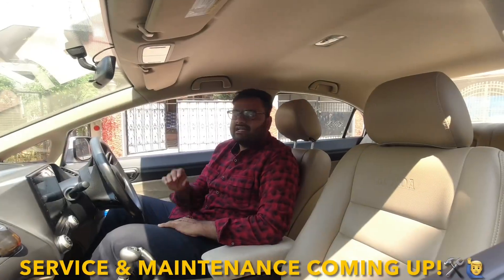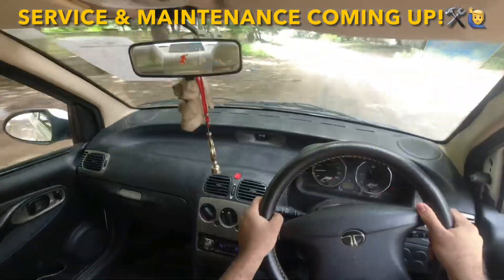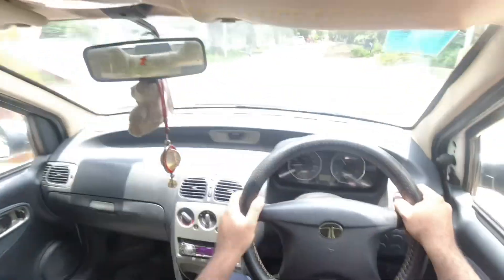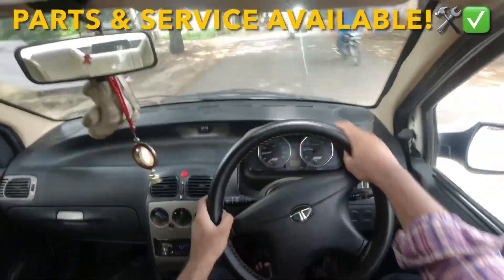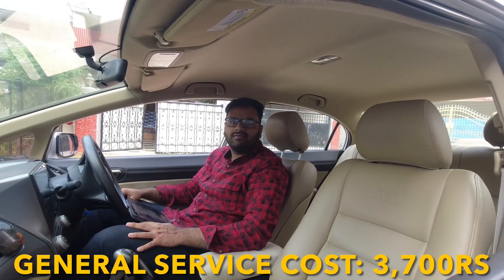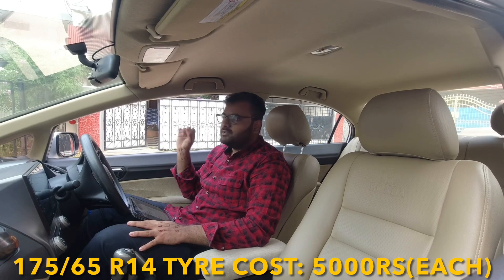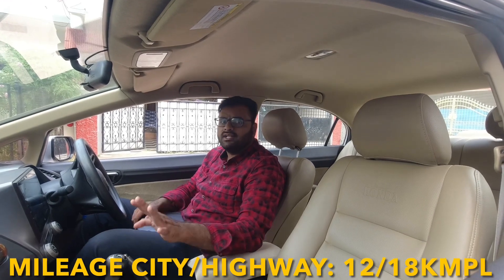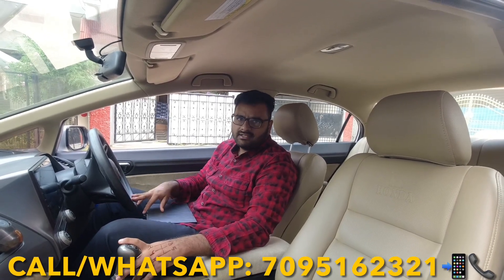Used Tata indigo Diesel Manual - TEST/DRIVE (Service & Maintenance Cost!?)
A short video of driving the Tata indigo diesel variant around town discussing service & maintenance costs i.e oil service cost, brake pads, battery, tyres, parts & service with driving experience!🙋‍♂️